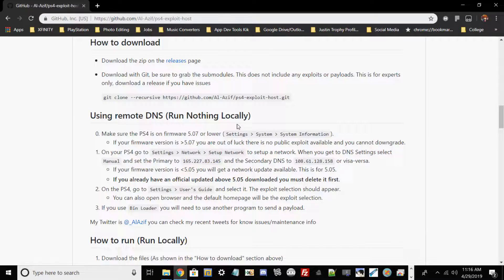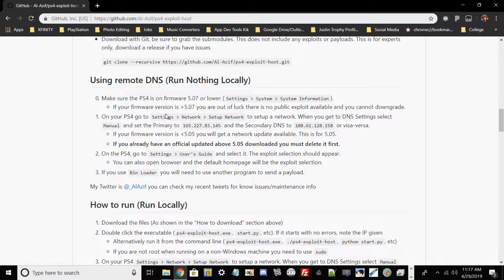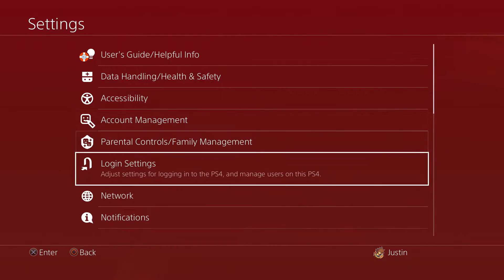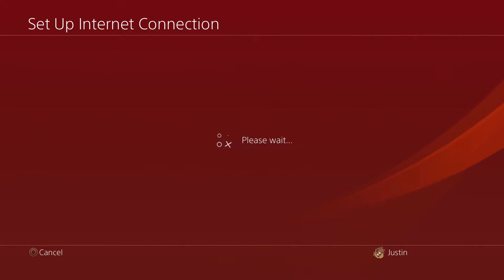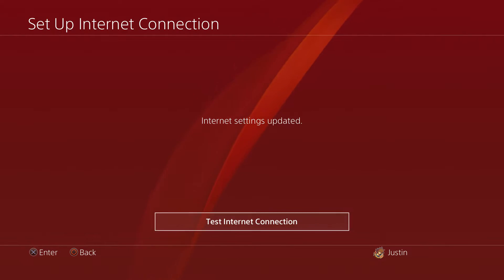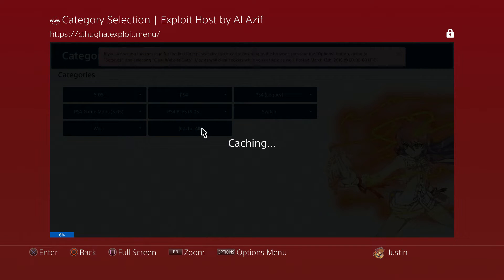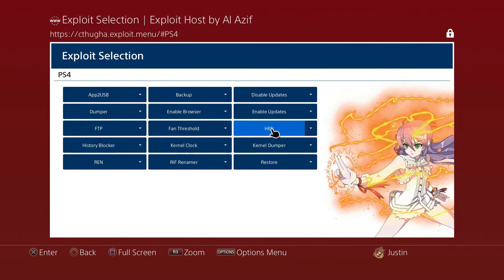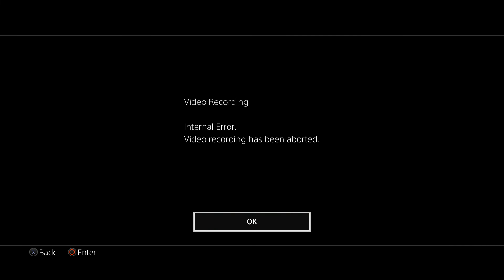How To Setup Al Azif DNS For Your PlayStation 4 And Run Any Payload Offline! [EASY]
Hello everyone! With this method once you cached all of the payload's you'll be able to run them offline! :D

Prerequisites:

• PlayStation 4 That Is Modded: 1.76/4.05/4.55/5.05 Firmware.
• Al Azif DNS
• Wi-Fi for the initial setup!

Credits:

Al Azif: For developing/creating PS4 Exploit Host, and helping with exploits in the PS4 scene.
Any PS4 Developer: Who helped with and webkit exploit or any development with homebrew tools.

Ebay Trophy Shops:

100 Japanese Platinum Trophies
hash=item443bada244:g:52MAAOSwqHFcvJ9Y